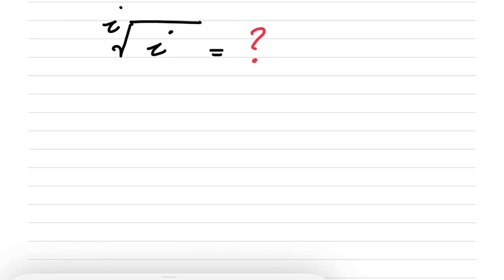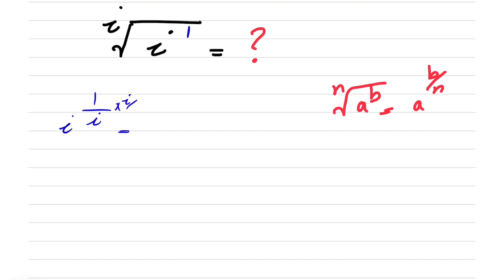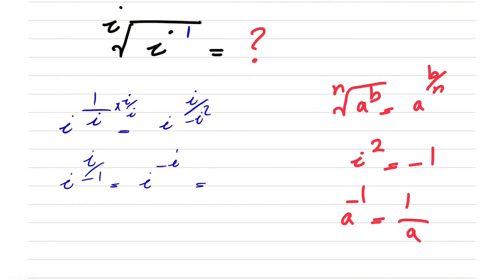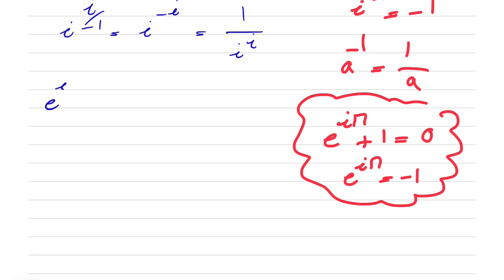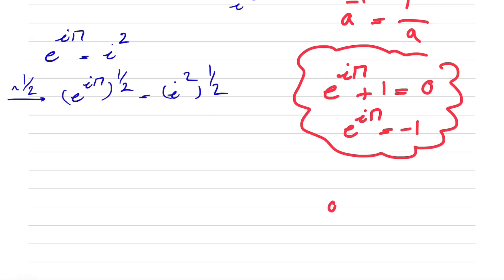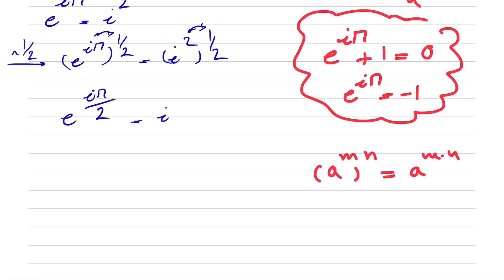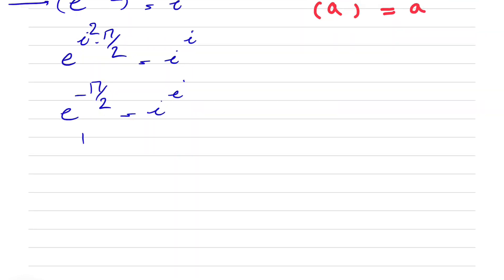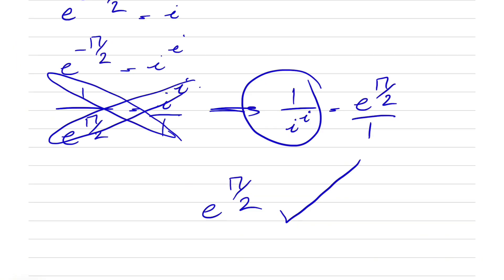Can You Solve This? | Iota Math Challenge | Oxford-Style Problem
This problem dives into the realm of complex numbers and explores the fascinating world of complex exponentiation. While the problem may seem simple at first glance, it challenges students to think critically about logarithmic and exponential operations involving imaginary numbers.